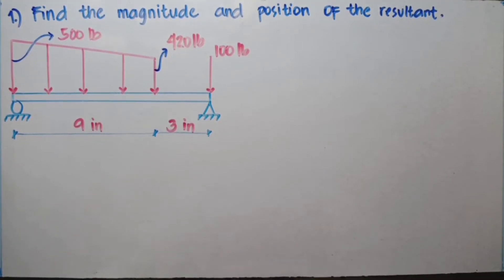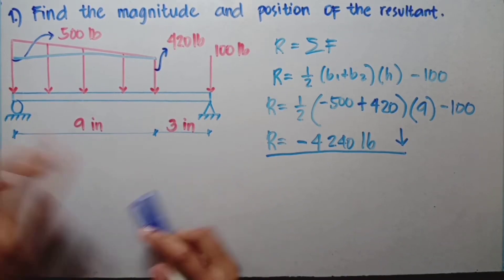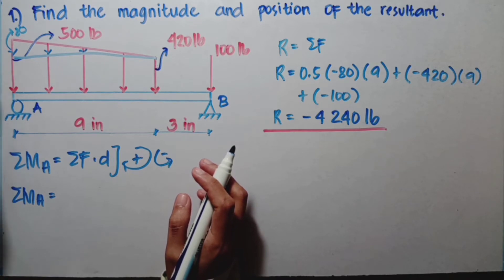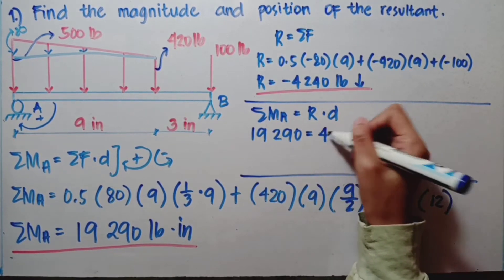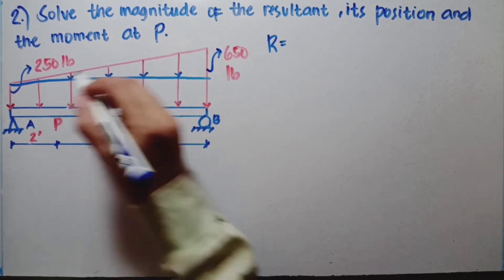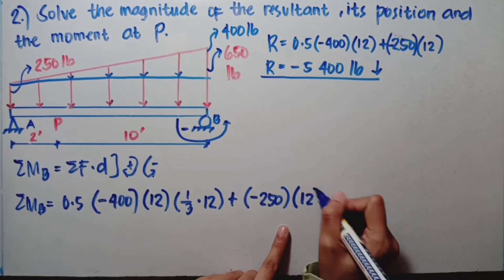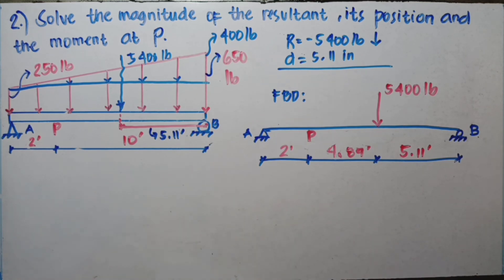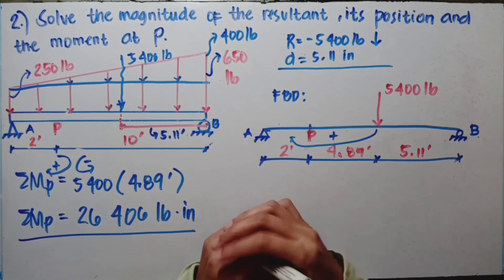HOW TO FIND THE RESULTANT OF TRAPEZOIDAL LOAD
**Kung may mga tanong kayo na mahirap isulat sa comment section like equations/formulas, you can message me thru my fb page.